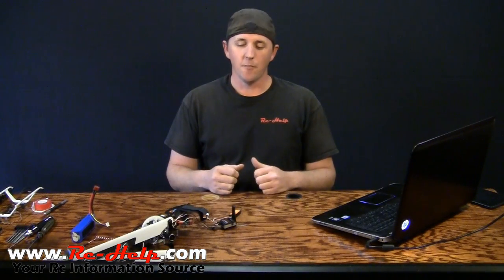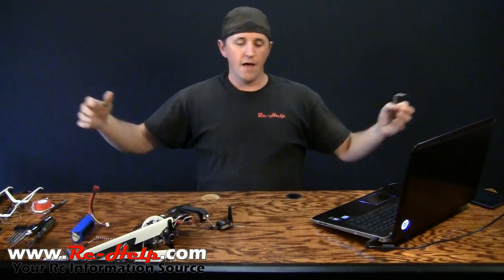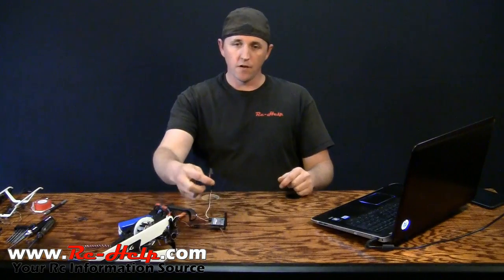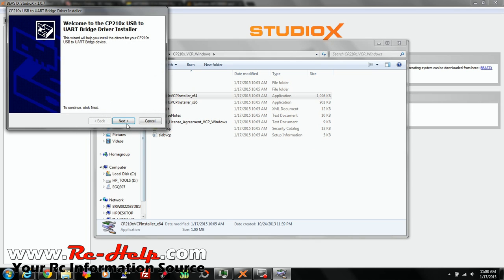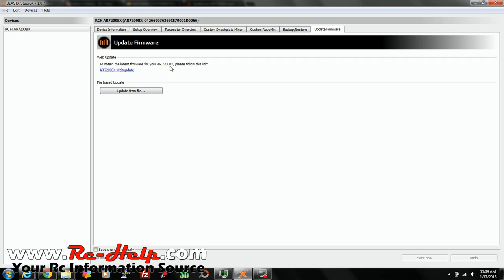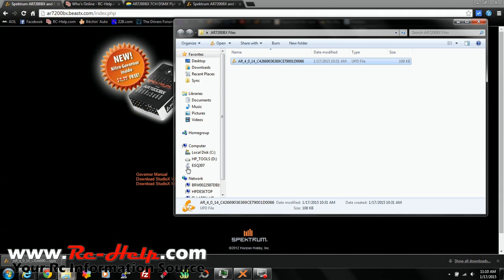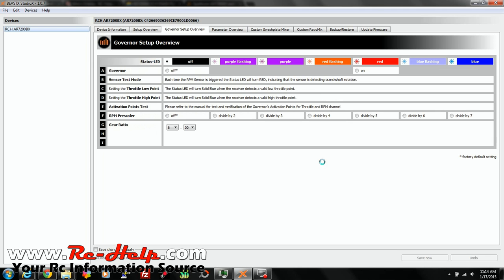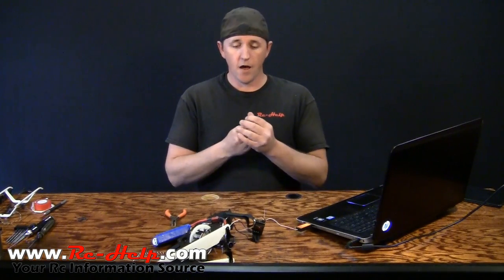AR7200BX How To Update Firmware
Click The Link Below To Submit Your Questions, Comments & Suggestions

If you would like to leave a comment or suggestion for this video, please do so by clicking on the link above and posting it to the forum.